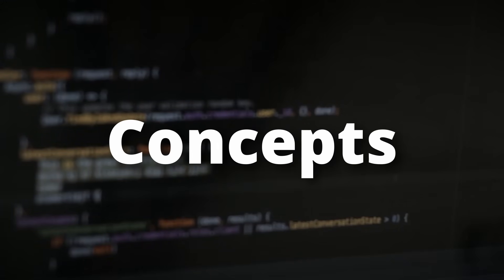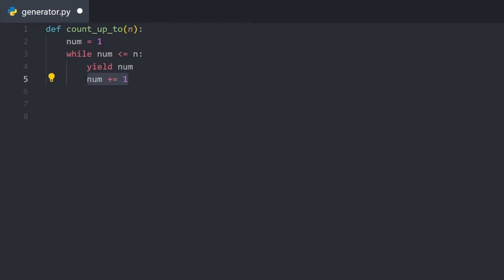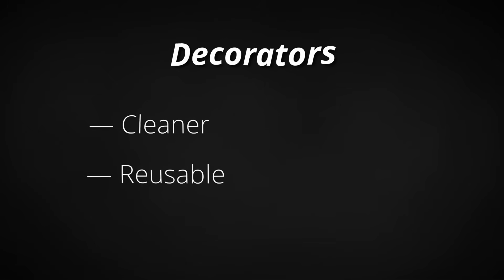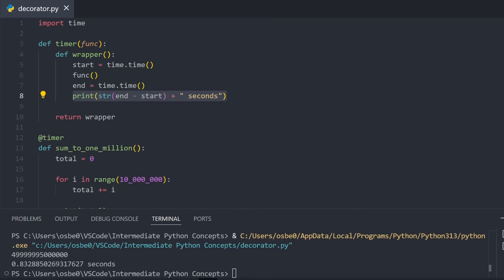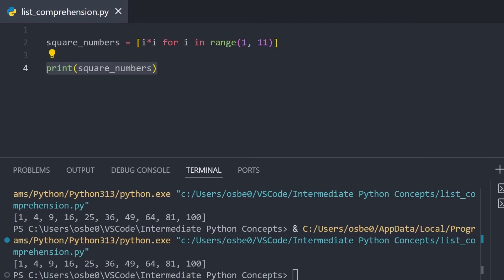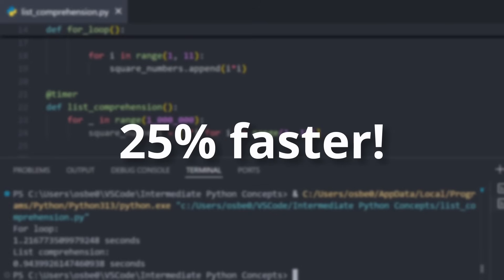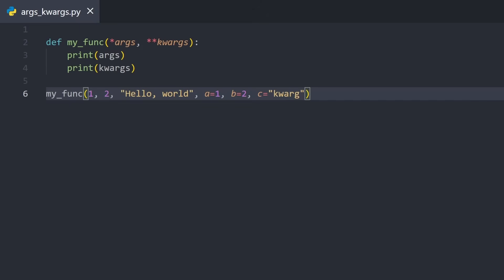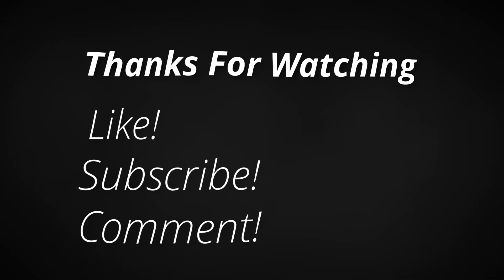5 Python Concepts I WISH I Knew Sooner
There are a few intermediate Python features that I completely overlooked when I first started learning the language.
They seemed complicated or unnecessary... until I finally tried them — and realized how much cleaner, faster, and more powerful they made my code.

In this video, I’ll walk you through 5 Python concepts I wish I knew sooner:
✅ Generators — handle large data efficiently with yield
✅ Decorators — add functionality to functions with zero duplication
✅ List Comprehensions — create powerful one-liner loops
✅ *args and **kwargs — write flexible, reusable functions
✅ Lambdas — create quick one-off functions on the fly

These are intermediate Python concepts that every Python developer should know — especially if you want to write more Pythonic, maintainable code.
Whether you’re learning Python for data science, web development, scripting, or software engineering — mastering these tools will level up your skills.

✨ I’ll also show real-world use cases and performance comparisons — so you’ll know exactly when and why to use each concept.

👉 Bonus: If you want to go deeper into generators and iterators, check out this great tutorial by Corey Schafer

⏱️ Timestamps
00:00 - Intro
00:19 - Generators (yield)
02:31 - Decorators (@)
04:13 - List Comprehensions
06:23 - *args and **kwargs
07:50 - Lambda Functions
08:50 - Outro

🐍 Happy coding!